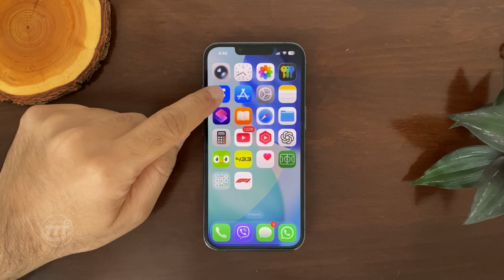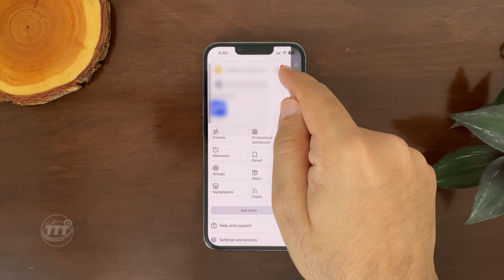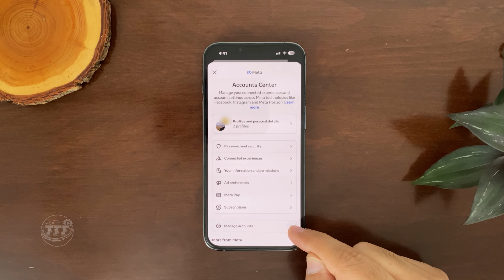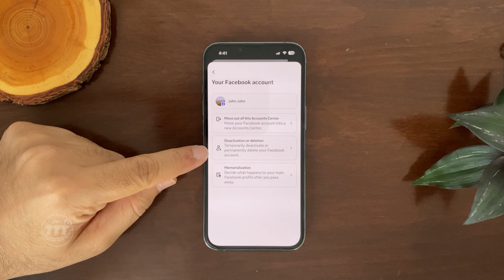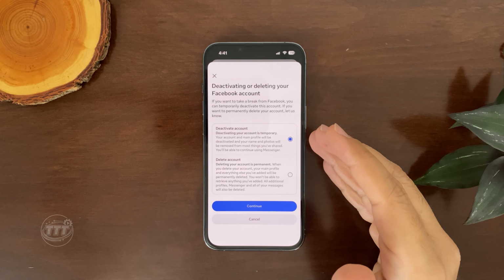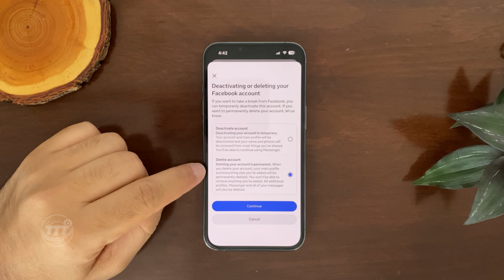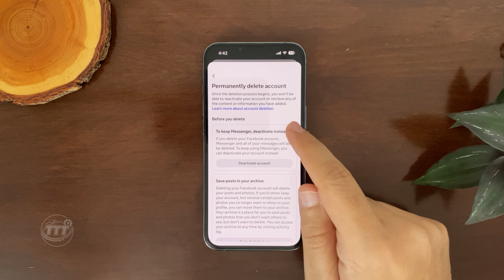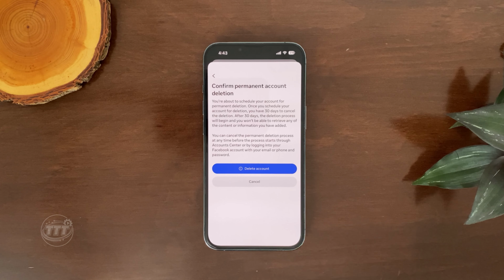How to Delete or Deactivate Your Facebook Account (2026)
Facebook moved the delete and deactivate account options into Accounts Center, and most people can’t find them anymore.

Here’s exactly where the setting is and how to permanently delete or temporarily deactivate your Facebook account.